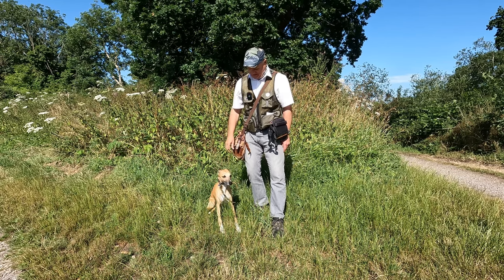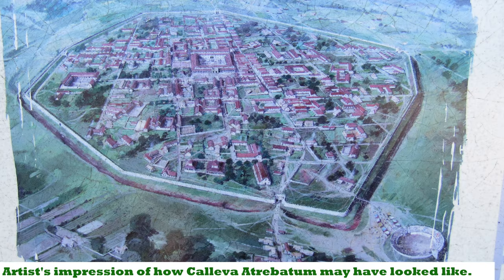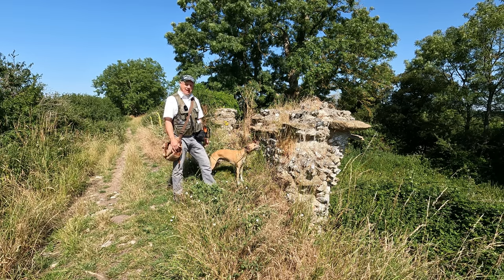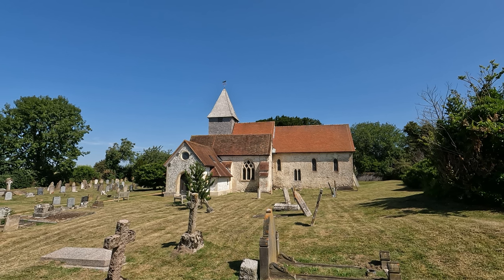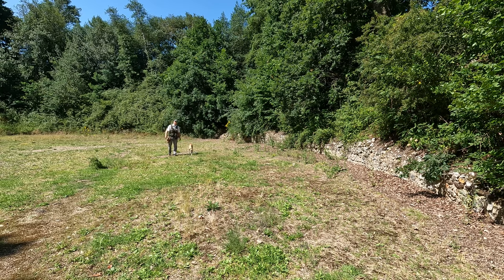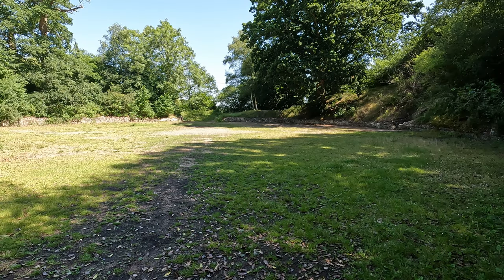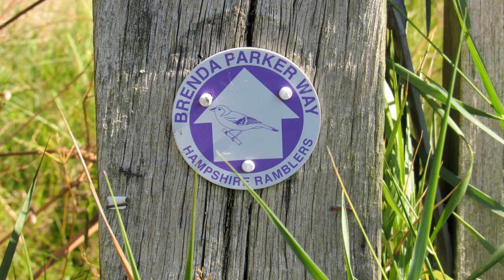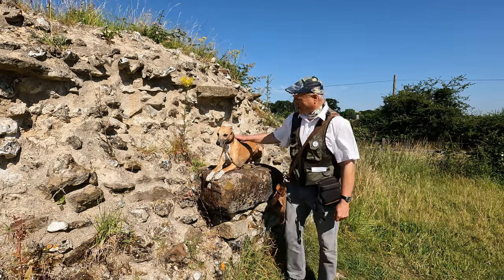WALKS IN HAMPSHIRE at SILCHESTER & CALLEVA ATREBATUM (ROMAN TOWN) (4K)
In this episode of  my series “ Walks in Hampshire”, I take a 4.5 mile “circular” walk at Silchester & Calleva Atrebatum (the site of a Roman town) in the North of the county – quite close to the border with Berkshire.  Once again I am accompanied by my Whippet, Logan.

I park my car at the Silchester Walks car park (which is free) just to the East of Silchester and the first part of my walk is an exploration of the site of the old Roman town.

Although nothing remains of the town within the the site, there are plenty of sections of the Roman wall that surrounded it. My route took me along a path on top of the Roman wall on the Northern side of the site – heading in an Easterly direction.

After the Romans & Anglo Saxons left the site, a small settlement did continue at the Eastern end where there is still a Manor House and church today,

After a quick look at the church, I headed North to visit a well preserved amphitheatre ( built originally by the Romans) and then out into the countryside.

I had originally planed to head West after passing Kiln Yard Copse but unfortunatley I took a wrong path (!) and accidently continued heading North through Nine Acre Copse. Eventually I realised my error, and turned back South, passing through the edge of Simm's Copse and back to the car park.

As it was so hot (and I had Logan with me), I decided to abandon my original route plan (which would have involved exploring the iron age hill fort to the North of Silchester) and instead head straight to the village and my final destination – The Calleva Arms pub.

I then only had a short walk back to my car along a section of the Brenda Parker Way.